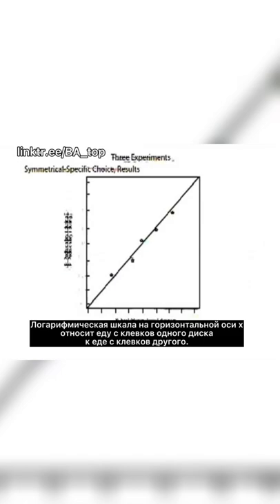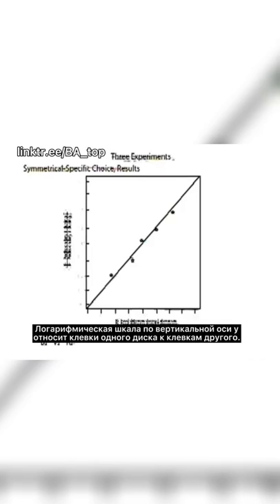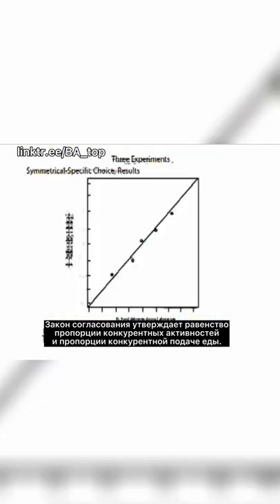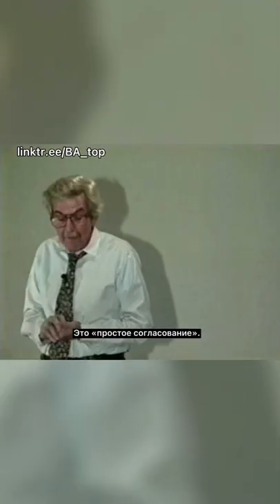Устройство эксперимента с выбором - Говард Рахлин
Набор исследовательских техник позволяет сформулировать эмпирический закон. Наилучшее приближение экспериментальных данных уравнением линейной регрессии предоставляет диагональ идеальной корреляции для удобной визуальной оценки. Логарифмические шкалы экономят приближение ряда значений независимой переменной с большой разницей для демонстрации диапазона согласования. Пауза переключения как временной промежуток, физическое расстояние или дополнительные действия на третей альтернативе обеспечивает функционирование выбора и экологическую валидность — связывает лабораторию с приближенными к естественным условиям исследованиями идеального свободного распределения.

Отрывок лекции Говарда Рахлина на конференции сообщества количественных анализов поведения (SQAB). Перевод Тимура Курицына.

Поддержать проект: 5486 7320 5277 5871 Альфа